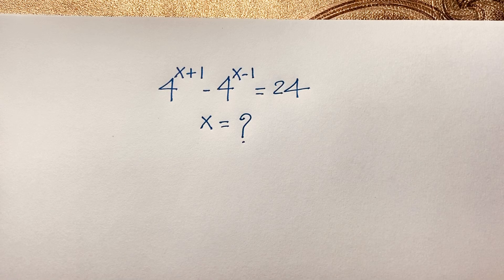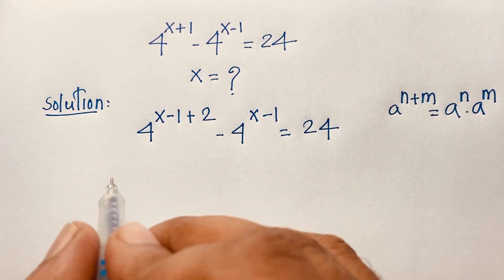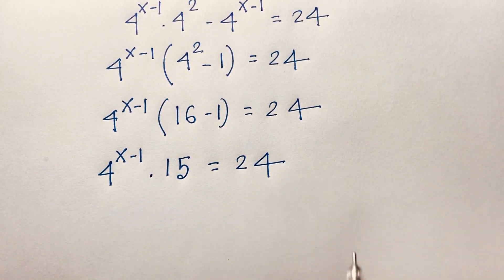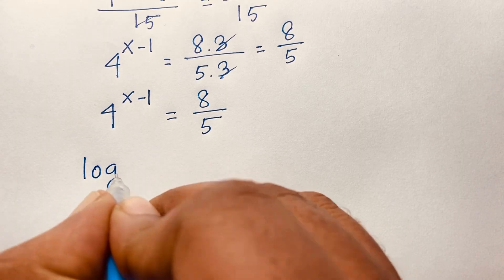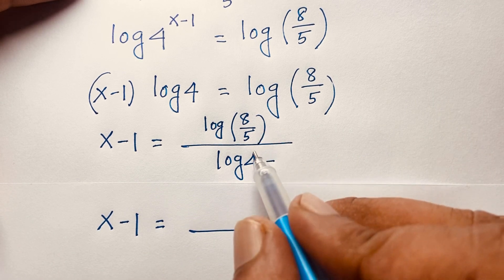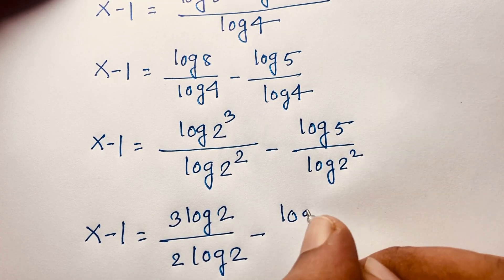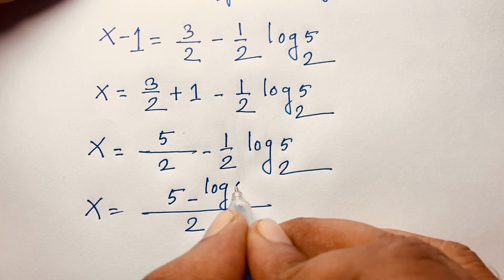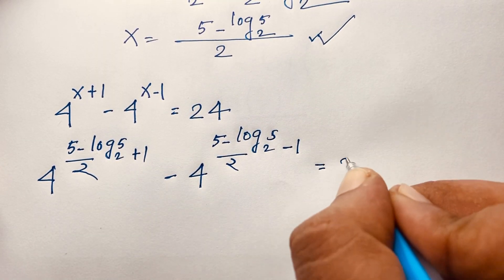Germany | Can You solve? | A Nice math olympiad question : x=?👇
A nice math olympiad question solution. Find the value of X?  Exponential expression. How to solve?